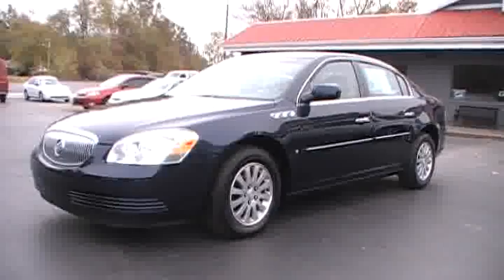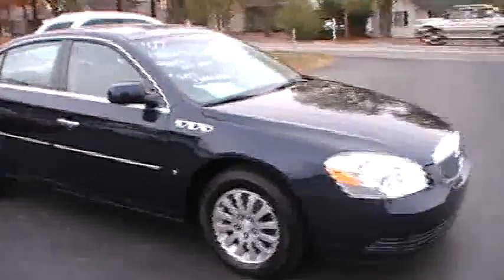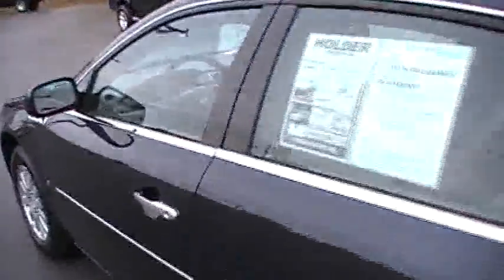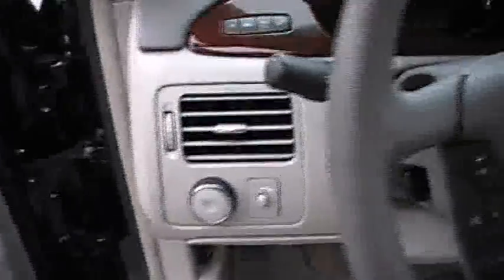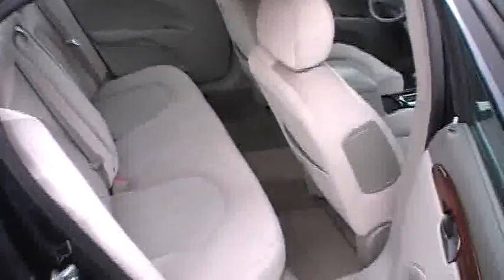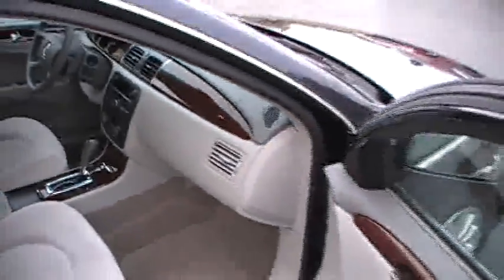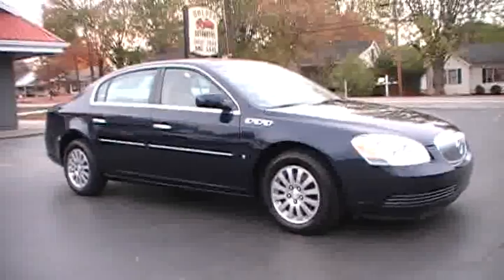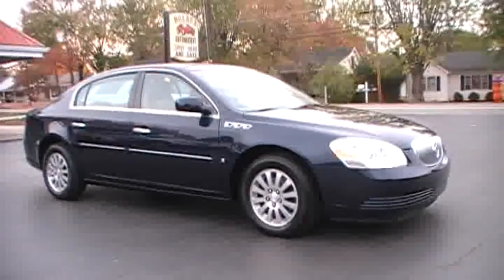2007 Buick Lucerne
VIN:1G4HP57227U163878    STOCK:3878
2007 Buick Lucerne equiped with a 3.8 6 Cyl. Fuel Injected Engine
73,151 Miles
Cruise Control - OnStar Communication System - Power Steering
Power Brakes - Power Door Locks - Power Windows
Trip Odometer - Tachometer - Air Conditioning
Tilt Steering Wheel - Tinted Glass - Interval Wipers
Rear Defroster - Console - Cloth Upholstery
Auto Headlamp On/Off-Delay - Map Lights - AM/FM Stereo Radio
Remote Mirror(s) - Bucket Seats - Fold Down Rear Seat(s)
Anti-Lock Brakes - Compact Disc Player - Dual Airbags
Steering Wheel Audio Controls - Side Impact Airbags - Anti Theft/Security System
12 Volt Accessory Plug - Center Arm Rest(s) - Color-Keyed Bumper
Alum/Alloy Wheels